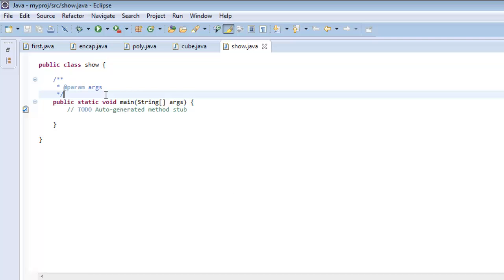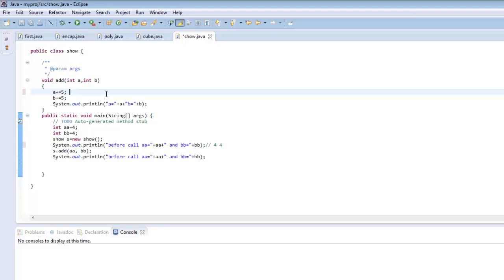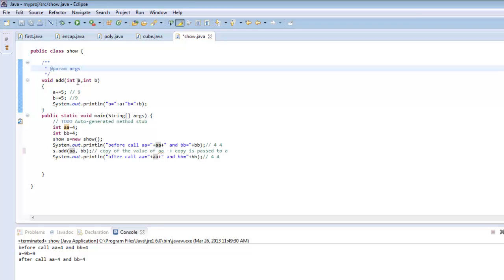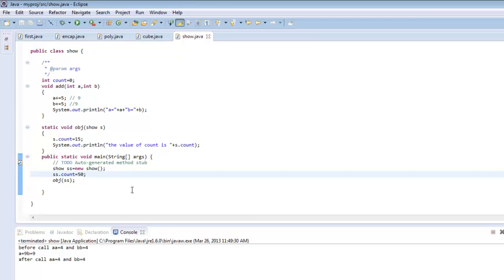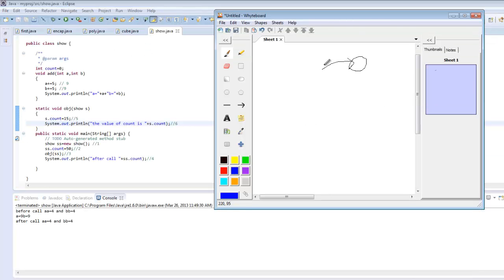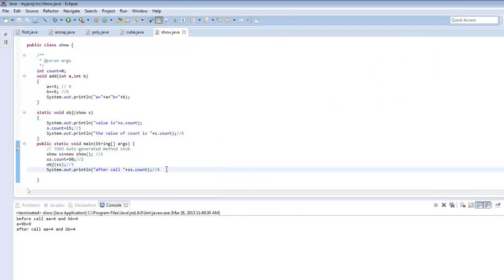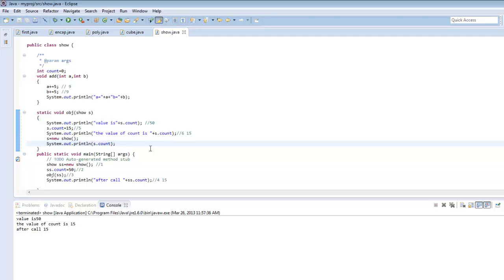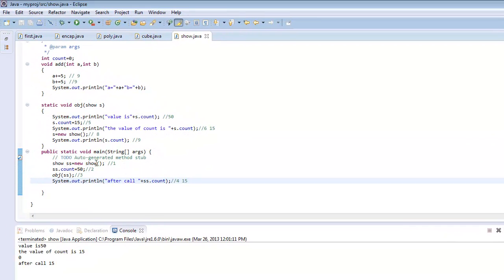Pass by Value and Pass by reference